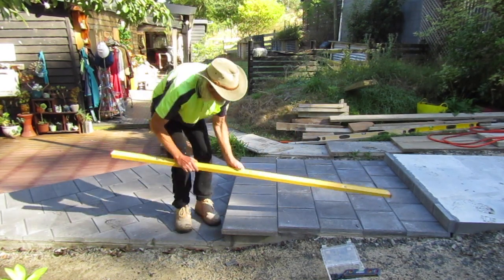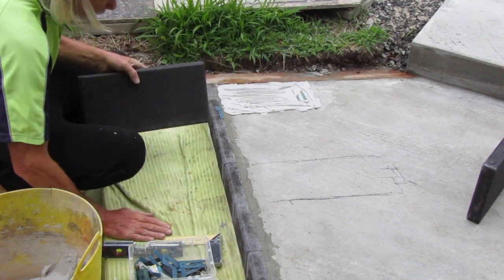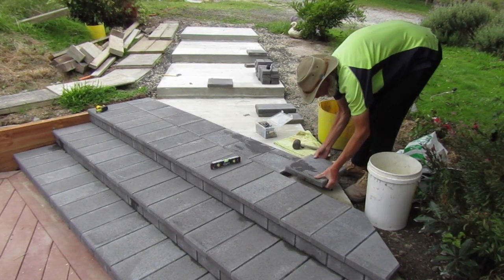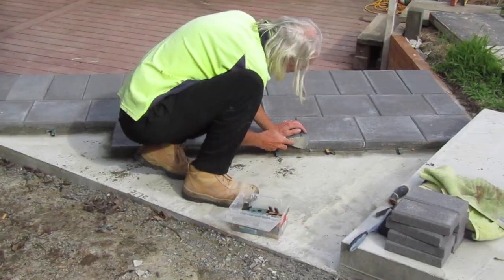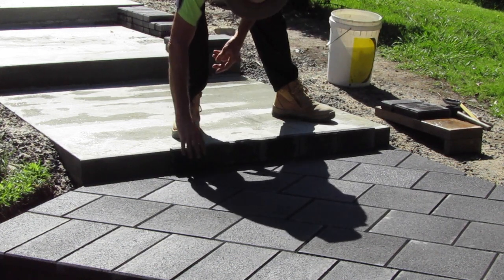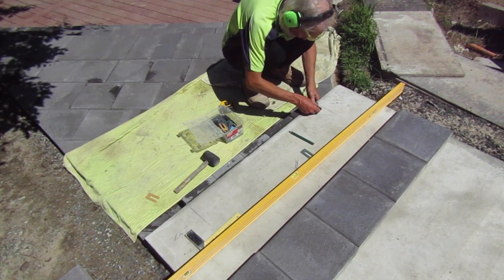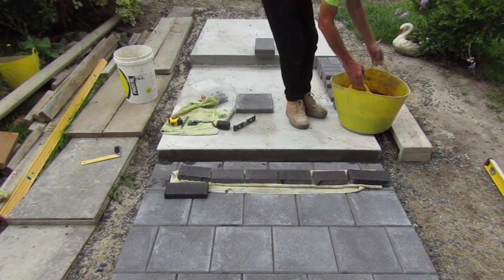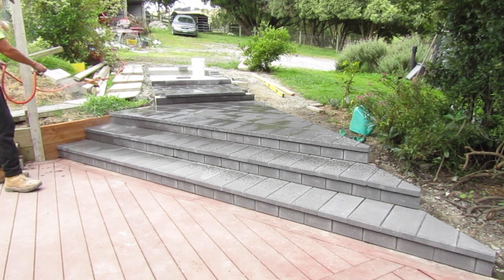Wide Steps Pathway| Custom cutting and Laying Pavers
Glenn shows how to build Wide Steps Pathways Designed for Dignity. In this episode, Glenn shows how he starts custom-cutting and laying the pavers. If you have not watched earlier episodes, the tenant works with people with different abilities, and clients occasionally visit her house. So Glenn set about rejuvenating the entry while keeping to his trademark quality formula for safety, longevity, and good looks: a pathway accessible to everyone.